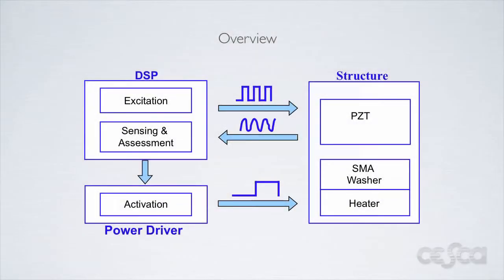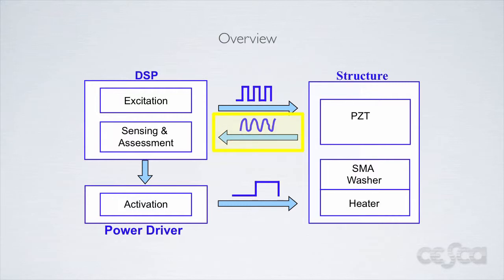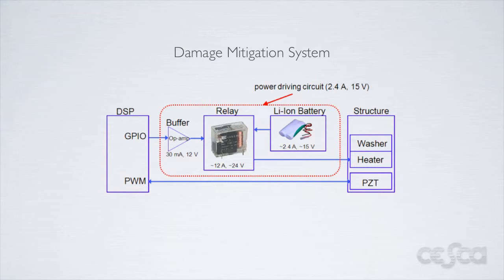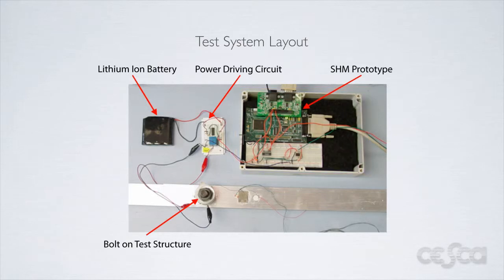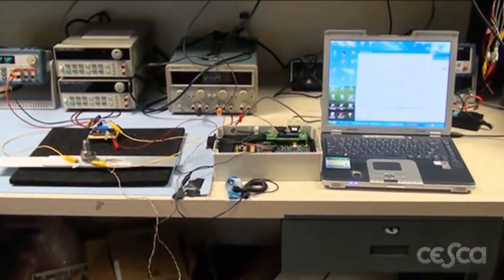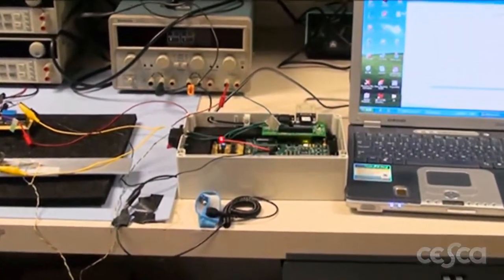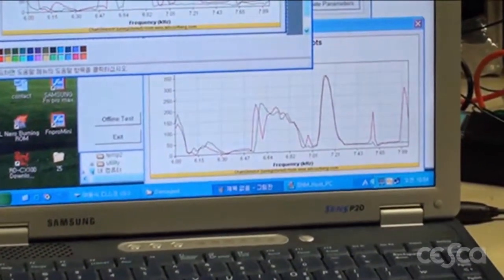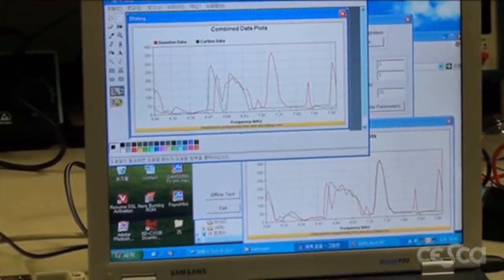VTVT Structural Health Monitoring and Damage Mitigation System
This is an overview of a Structural Health Monitoring System developed by the Virginia Tech VLSI for Telecommunications Lab.